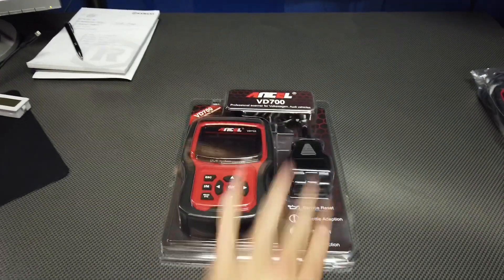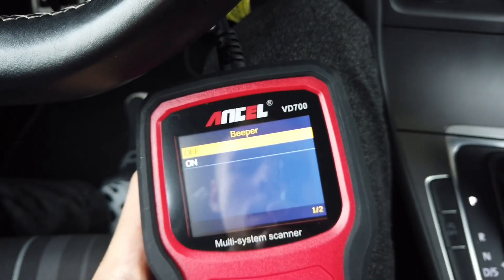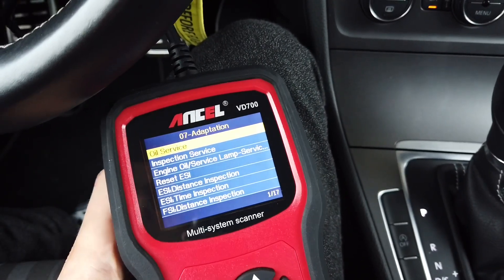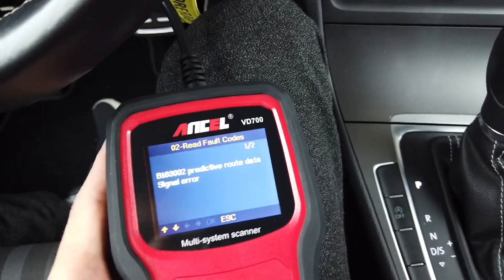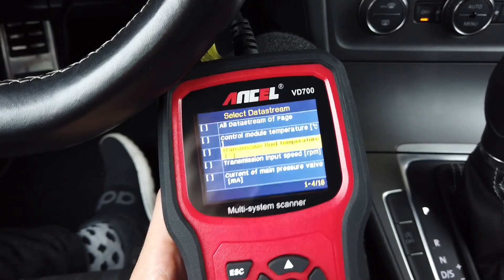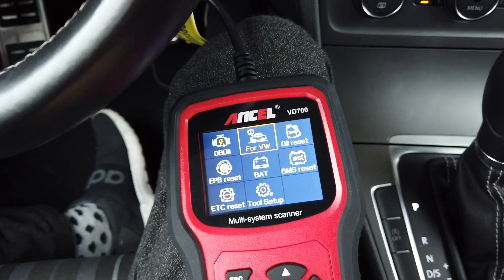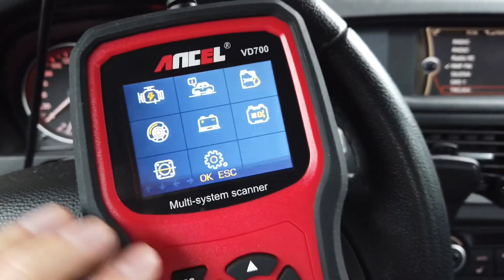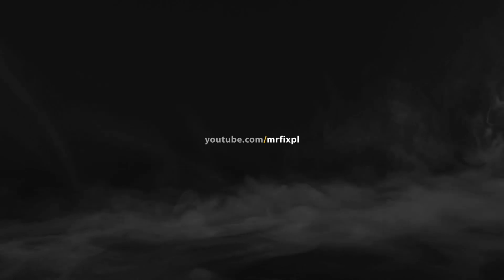Ancel VD700 VW diagnostic scanner review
Quick test and review of Ancel VD700 OBD2 scanner, designed to support Audi, Seat, Skoda, Volkswagen and other VAG cars. Great tool to help you out with regular maintenance and service. With its help you can easily reset oil and inspection reminders, release parking brake to replace rear pads and rotors, calibrate steering angle sensor, force DPF regeneration, and register new battery in VAG cars.
This device can also perform a full scan to look for fault codes in every module installed in the car. For this review I'm reading and clearing Golf MK7 front camera and gearbox fault codes.
VD700 will not let you change control module coding value. Adaptation channels are limited to ones that are related to inspection reminders. This means that the device can not restore old code in new control units after replacing them. But also there's much lower chance of making the car unusable due to improper use of the device.

Tech specs
Display: color, 2.8-inch, dark mode option.
Supported vehicles: OBD2 standard + VAG car - Audi, Seat, Skoda, Volkswagen, Bentley, Lamborghini, Bugatti (TP16, KWP2000, KWP1281, TP20, and UDS protocols).
VAG functions: reads and clears codes from all VAG modules, including Engine, Transmission, AirBags, ABS, Instrument Cluster, Central Electronics, Infotainment), reads live data.
VAG special service functions: Throttle Position Adaption, Electrical Park Brake (EPB) Release, TPMS Reset, Steering Angle Sensor Calibration, Oil Service Reset, Injector Learning, Battery Registration, DPF Regeneration.
OBD2 functions: read and clear fault codes, check I/M readiness, live data view, reads vehicle information.
Powered though OBD2 port, no batteries required.
10 supported languages.
Free lifetime software updates.
Package includes: device in silicone case, microUSB cable, user manual.

Ancel VD700 on Amazon